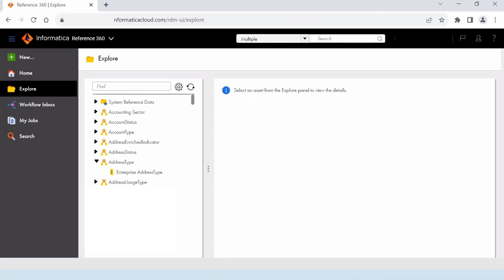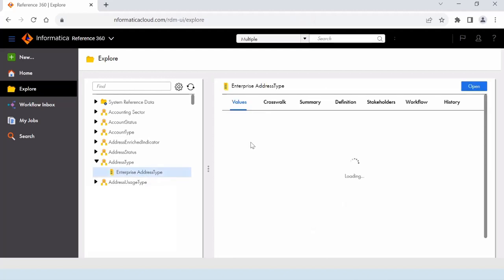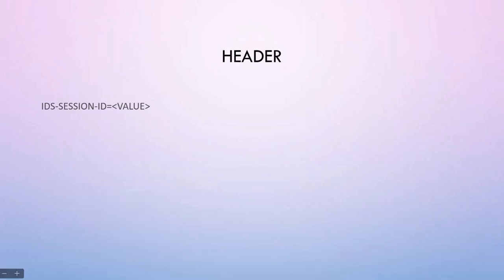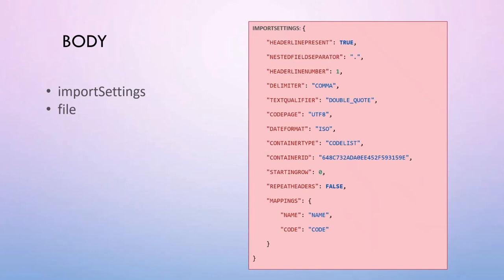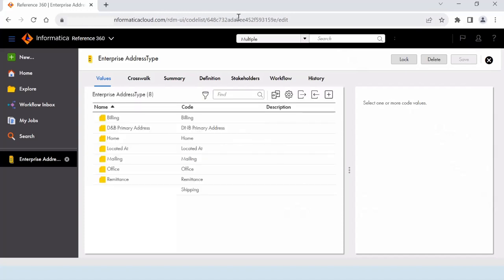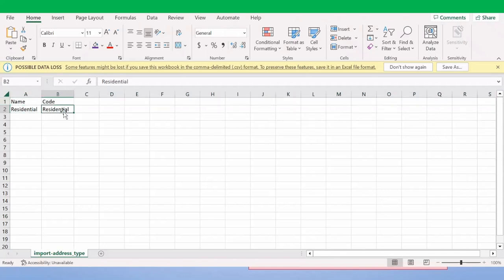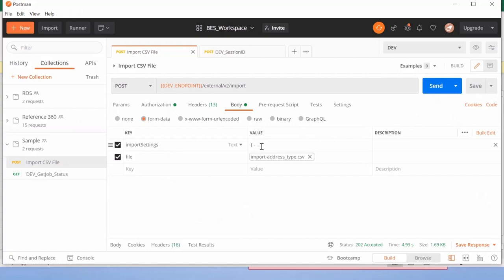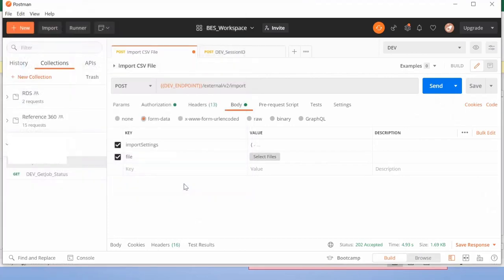006 Informatica MDM Cloud - R360 - How to import CSV Data using REST call in IDMC Reference 360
In this video tutorial we are going to explore how to import CSV data using REST Call in Reference 360 (IDMC).